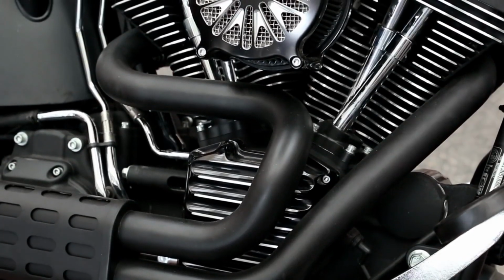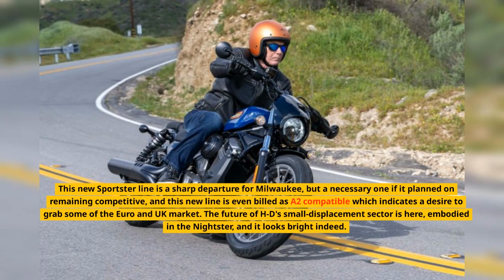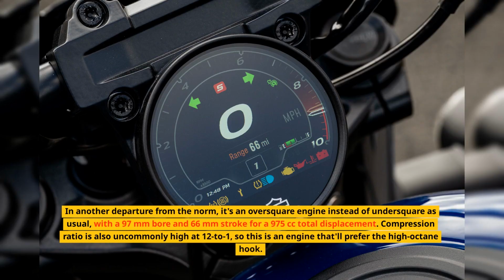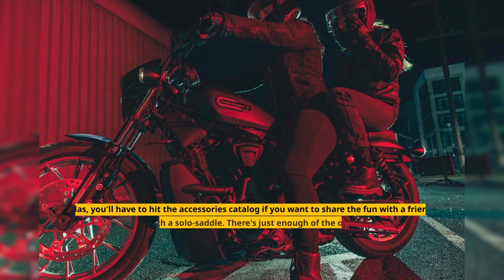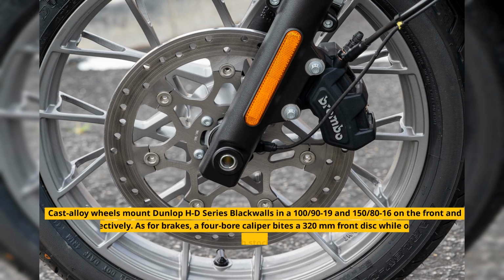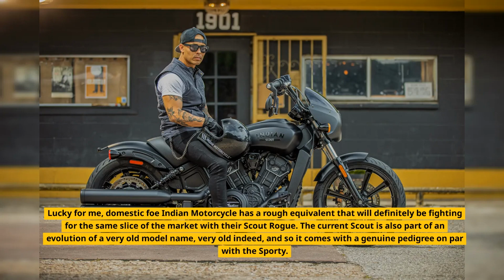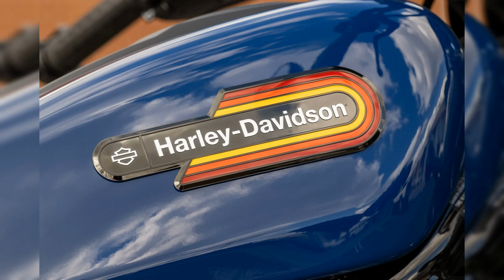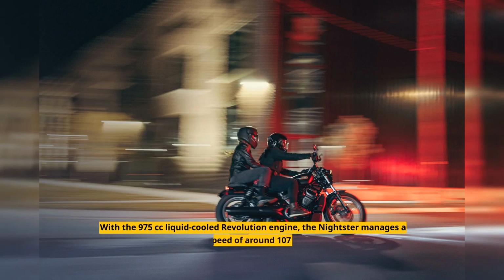Unleashing the Darkness: 2023 Harley-Davidson Nightster | A Revolution of Power and Style